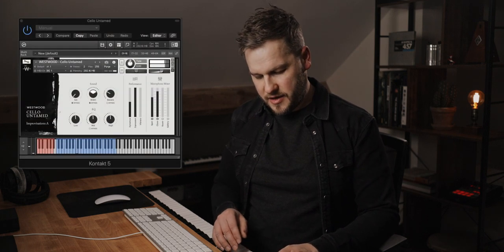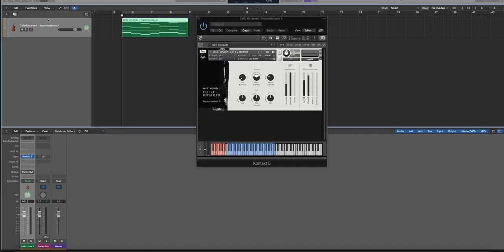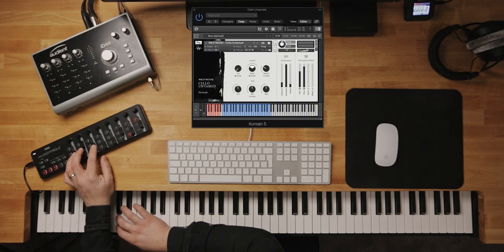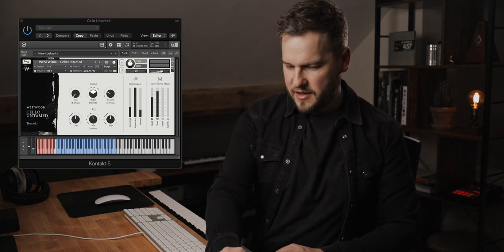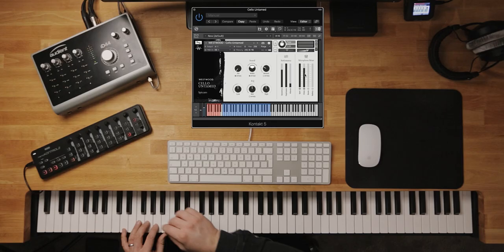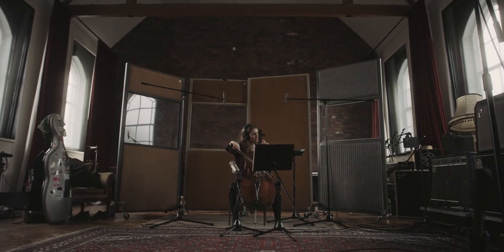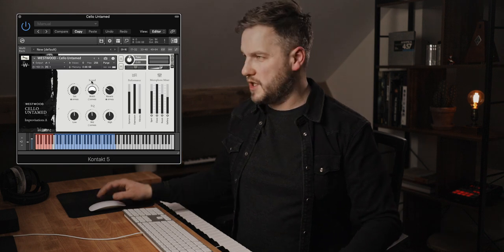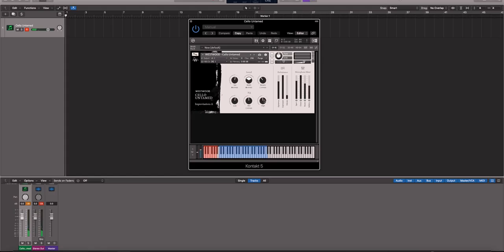CELLO UNTAMED - Instrument Walkthrough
CELLO UNTAMED - A cello sample library for Kontakt.

* * * PLEASE NOTE * * *
This walkthrough has now been replaced to show the new features of the update.

Cello Untamed is a solo cello library with the idea that samples should sound like a performance. At the heart of the instrument is our unique Improvised articulation; a series of emotional, evolving and improvised notes. This sounds like a musician taking your composition and adding an individual direction and human performance.

We recorded every single note over three octaves at 3 different intensities with two variations for each layer, giving you 222 totally unique performances. The quietest layer is subtle and delicate, the medium layer brings more emotion and character, whilst the loudest layer sounds wild, intense and often chaotic.  They sound beautiful alone as individual notes or even more compelling when played as chord progressions.

With 9 other standard and extended articulations included, all performed with the same philosophy, CELLO UNTAMED is a Kontakt library for the composer that wants to add a raw, human and soulful element to their scores.